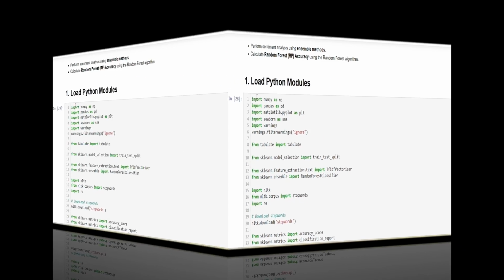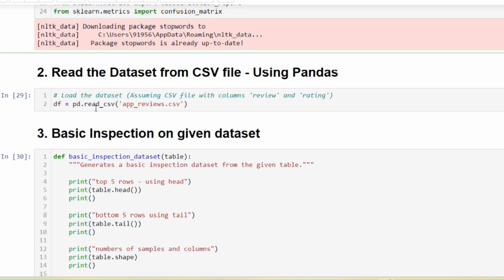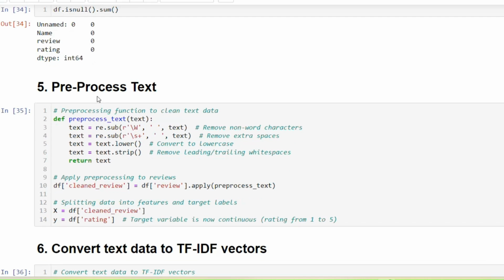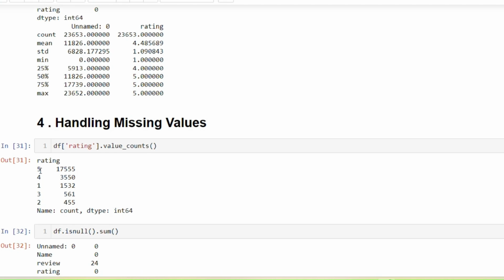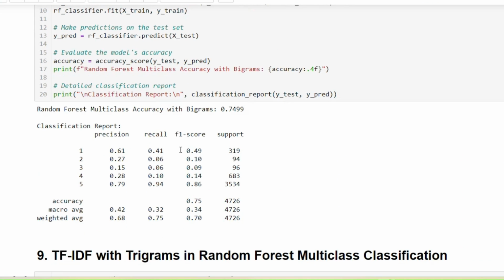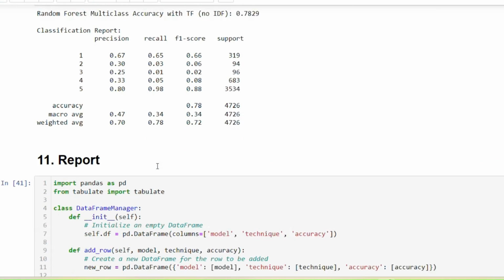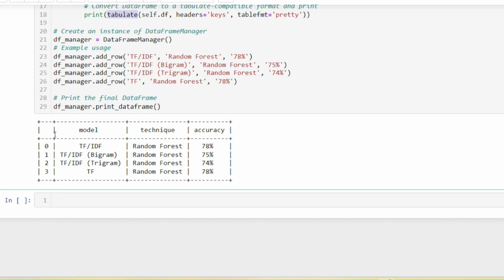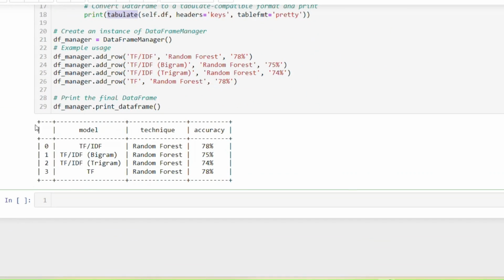Sentiment Analysis & Text Classification with Random Forest and TF-IDF | Ensemble Learning Tutorial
In this video, we dive into sentiment analysis and text classification using the Random Forest algorithm. Learn how to preprocess text data with TfidfVectorizer, and build a robust model using ensemble learning techniques. We'll cover everything from feature extraction to model evaluation. Perfect for beginners and advanced learners alike.

sentiment analysis, text classification, random forest, ensemble learning, TfidfVectorizer, machine learning, NLP, text mining, data science, python tutorial